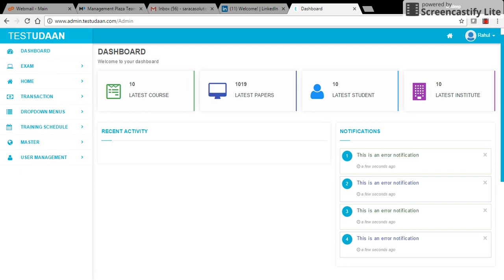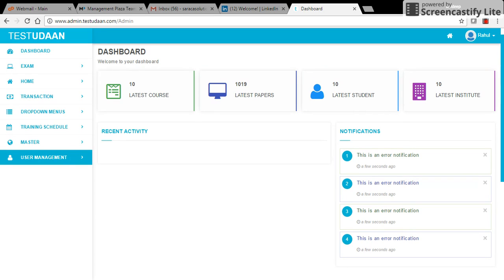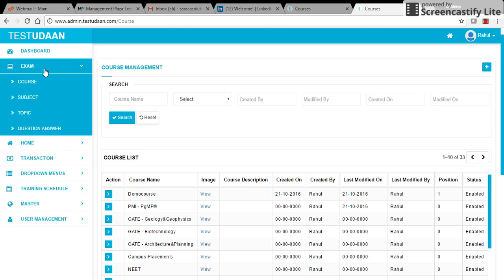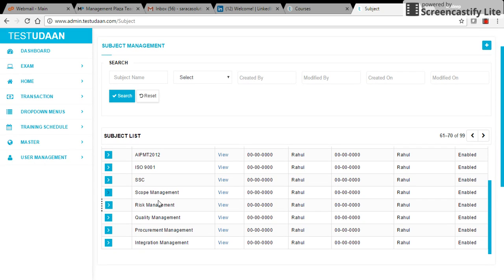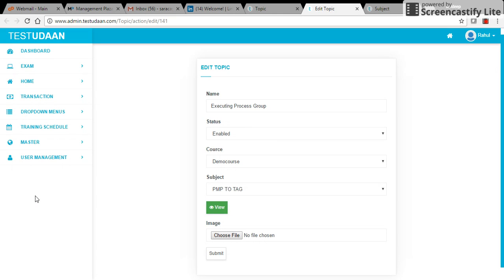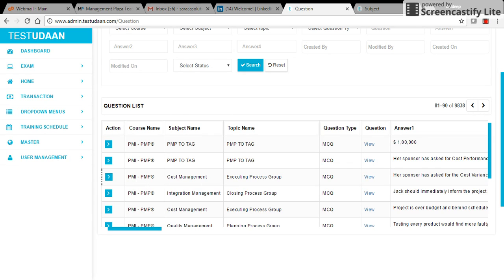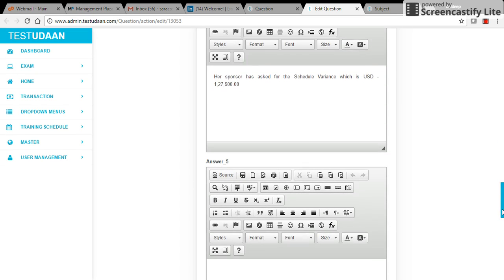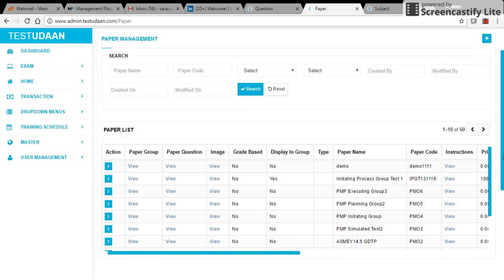Admin Overview_1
Testudaan is leading Project Management Training provider with Best Faculty; 12 Simulated Tests and 100% Pass Guarantee. We have a record of converting 100%